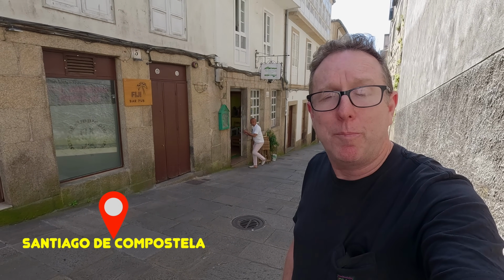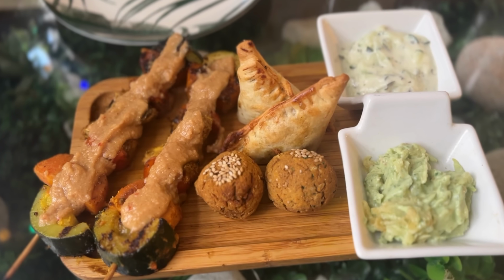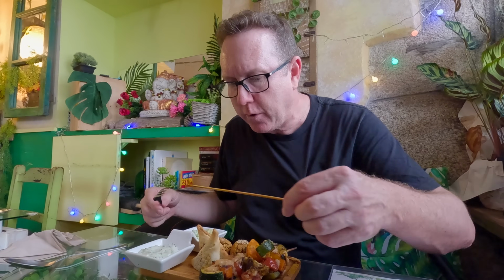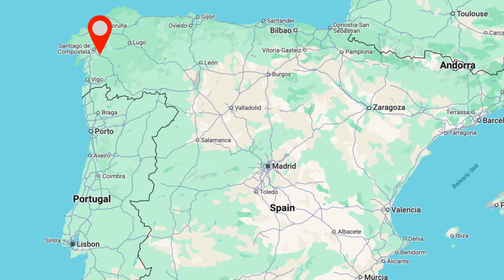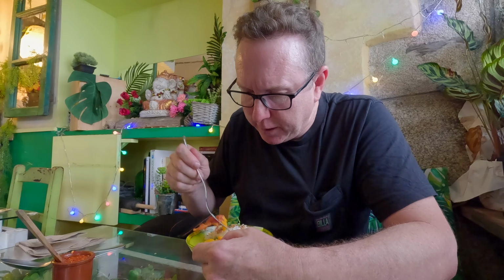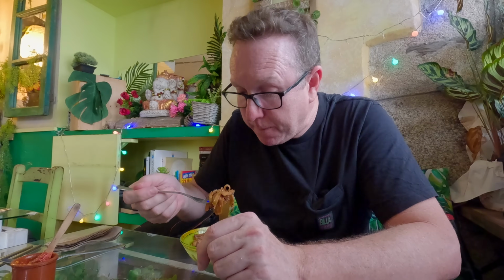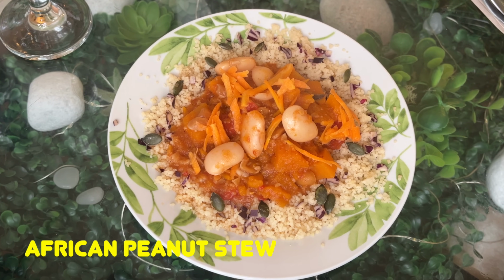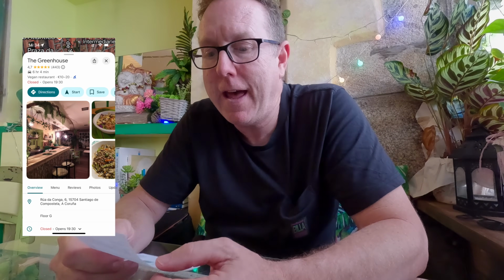I Didn’t Expect to Find THIS Vegan Food in Santiago, Spain!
Join me on this incredible journey as I discover an unexpected vegan restaurant gem at the end of the Camino in Spain! As an expat living in Spain, I haven't always been blown away by the variety of delicious vegan food options available in this beautiful country. But in Santiago de Compostela, Galicia I went on a mission to uncover the best vegan restaurants and dishes that will make your taste buds dance. In this video, I'll show you what the vegan food scene is like in Spain, showcasing some of the most mouth-watering and unexpected vegan finds in Santiago. Whether you're a foodie, an expat, or just planning a trip to Spain, this video is for you. So sit back, relax, and get ready to indulge in the flavours of vegan Spain!

🛒Spanish Products I recommend and use;

I film my videos on lumix and GoPro cameras and lenses and sometimes on an iPhone.